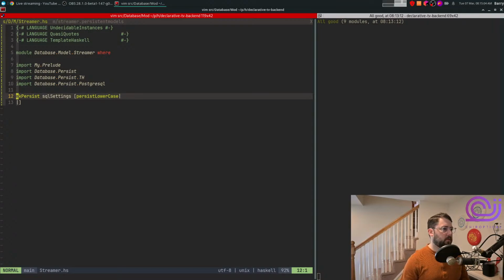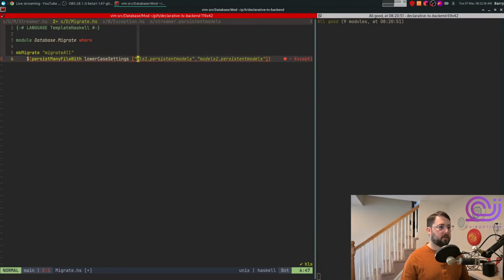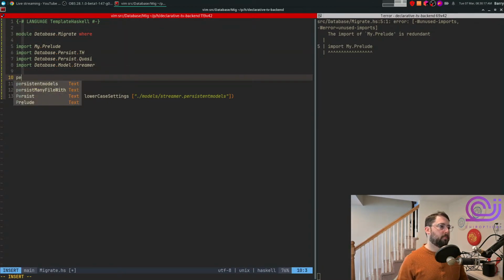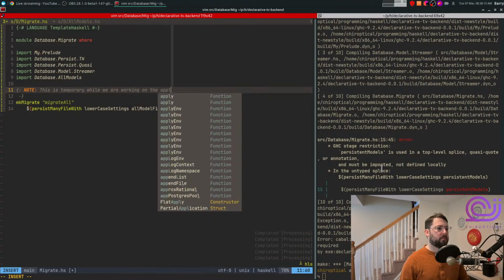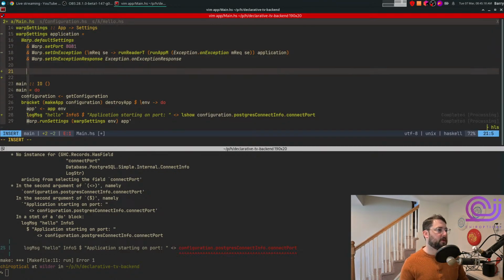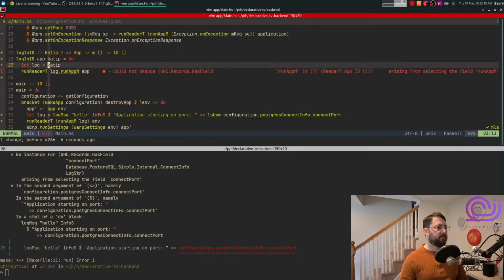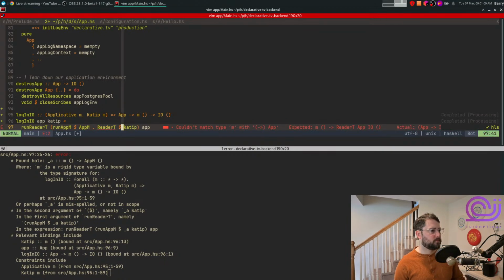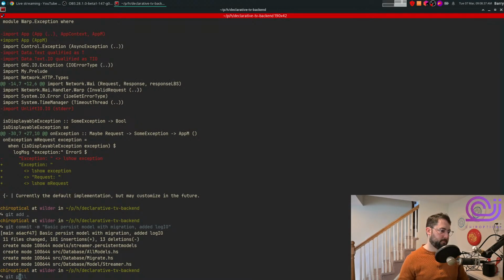Working on Servant application for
- set up a basic persistent model in a separate file
- use TH to read all persistent models from a directory
- set up automatic migrations for faster development cycle
- write logIO to use katip directly in IO when starting up the application